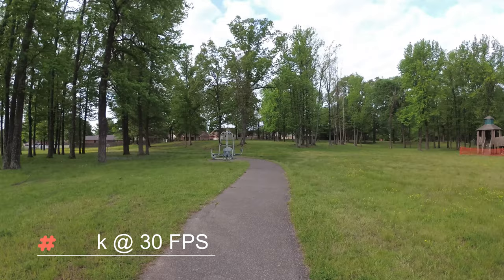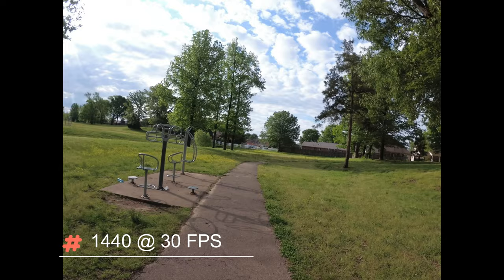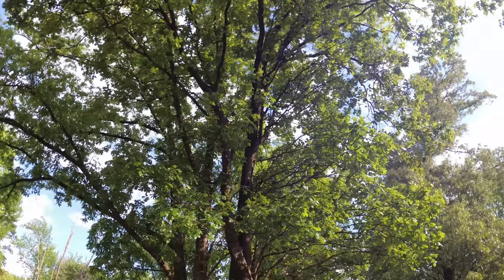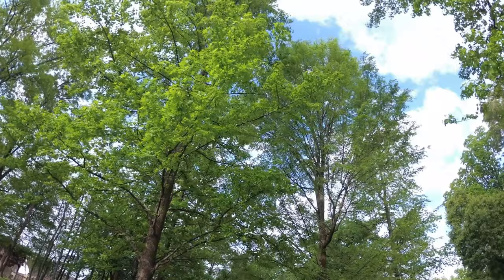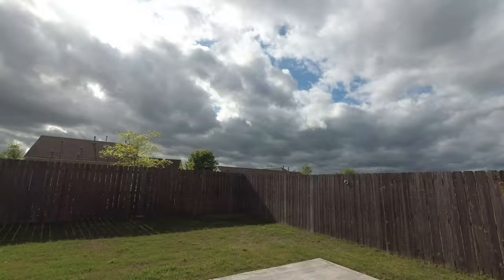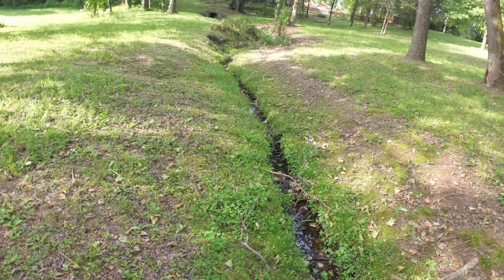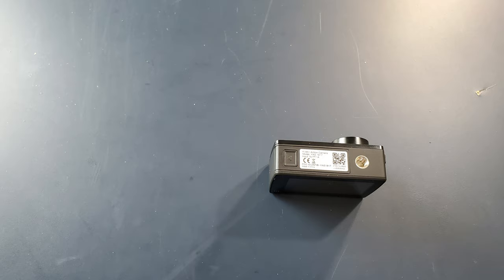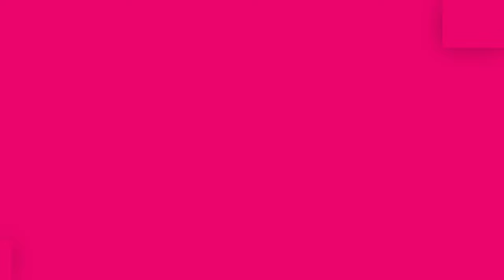YI 4k ➕ in 2020| let's take a look back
Is this action camera worth it| in 2020

The YI 4k + Action Camera is one of the best action cameras out. This action camera back a whole lot of resolution with a wonderful design.

Yi 4k+ Acion Camera

My Recommendations
GoPro hero 5
GoPro Hero 6
GoPro Hero 7

Akaso
V50 Pro
V50 Pr0 SE
Brave 7LE
Brave 6 plus
V50x External Microphone

DJI Osmo Action

SD Cards
128 g U3 sd card
64g U3 Sd Card

Looking to start your own YouTube channel. Let tube buddy help you.

Want to help the channel. Chip in a $1, $2 or whatever you can

MAILING ADDRESS!!

Ken Robertson
5739 hunters chase drive
Southaven MS 3867